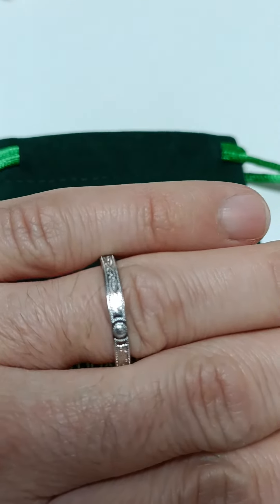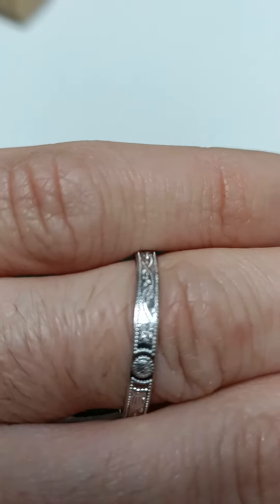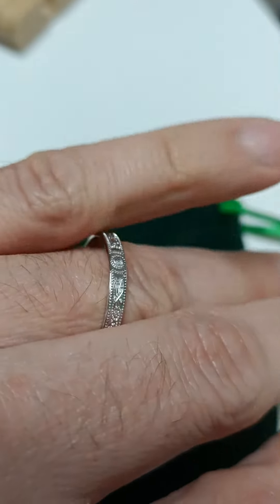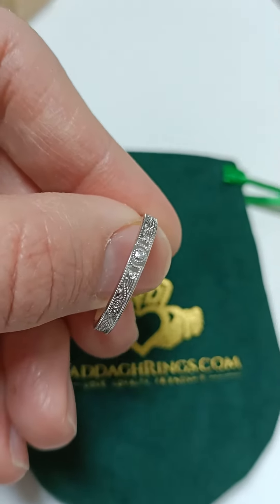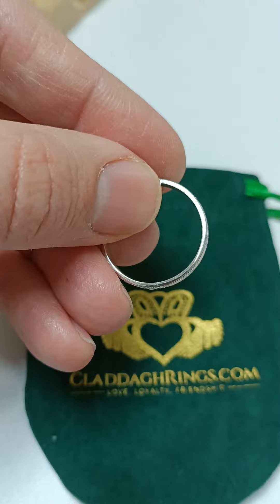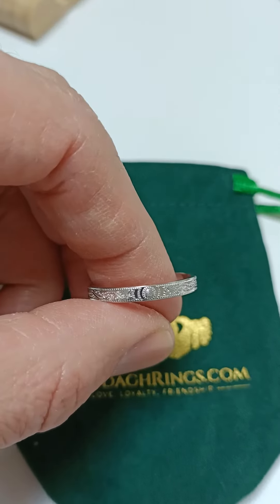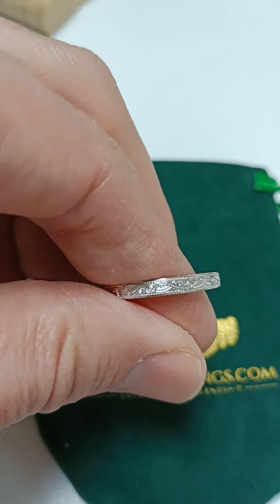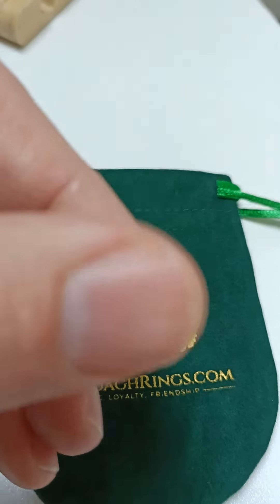Very Narrow Celtic Ring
Very Narrow Celtic Ring available in silver or gold. Handmade and hallmarked in Ireland. Free worldwide shipping available.